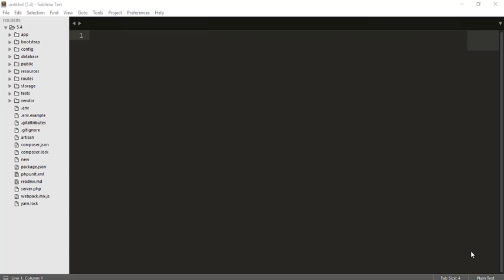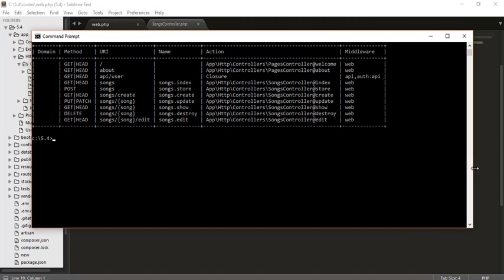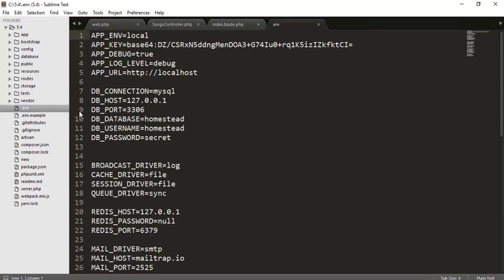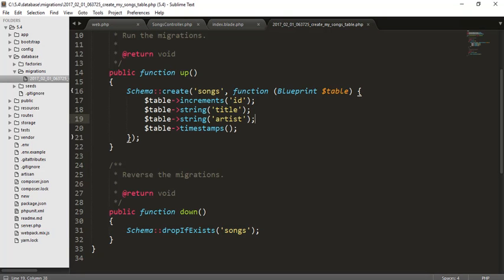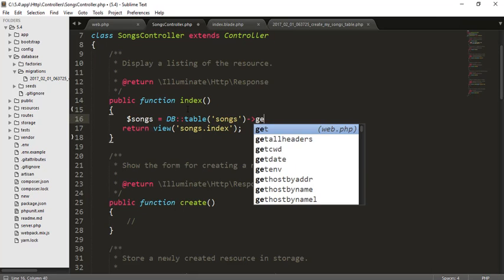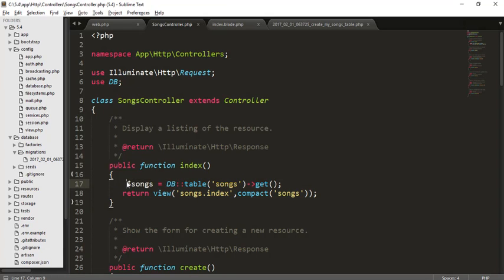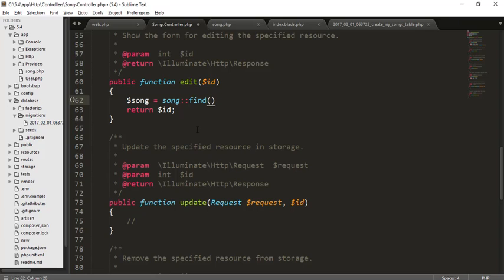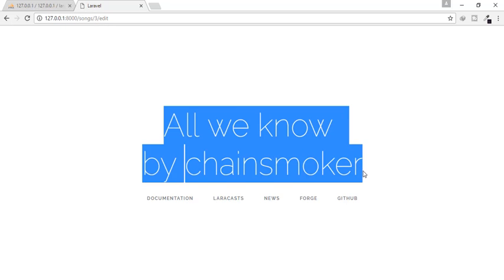5 Laravel Tutorial Eloquent, Migration, Tinker and Resource Controller Bitfumes